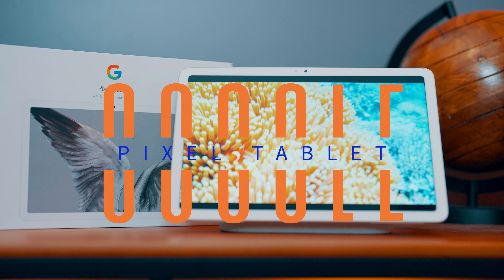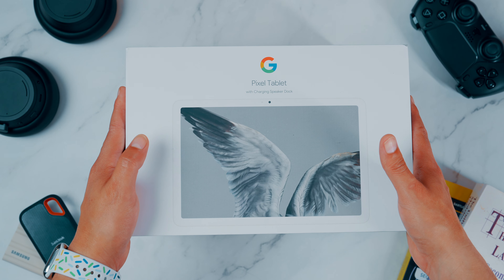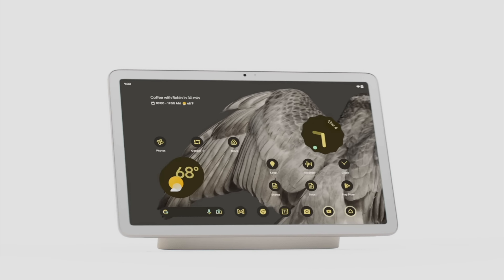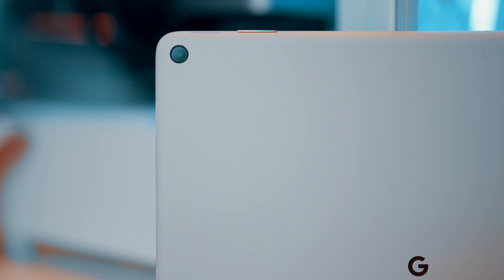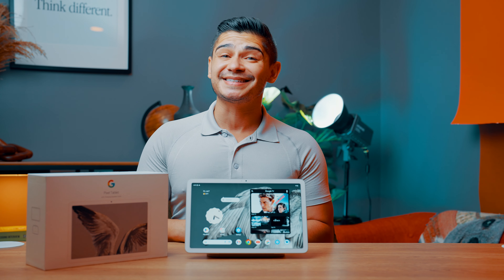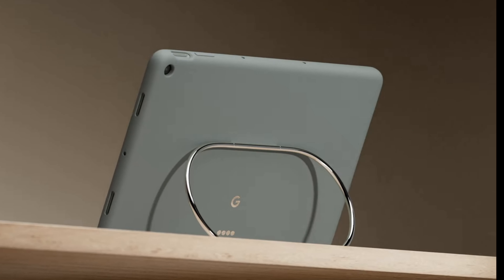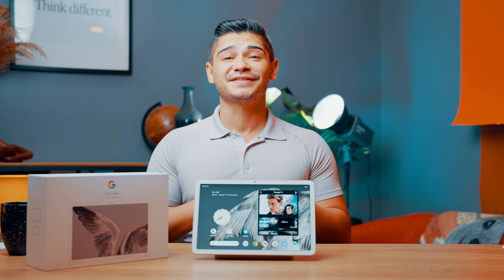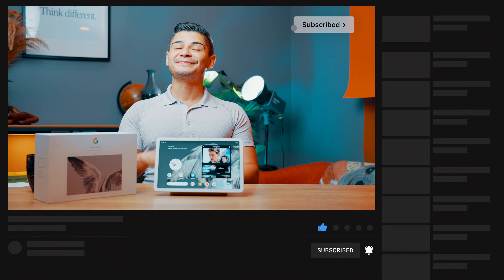Google Pixel Tablet Review & Unboxing: A New Era for Tablets?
Plug and Play Motion Graphics for Final Cut, Premiere, and Resolve. ⤴️
Graphic design made simple.

The all-new Google Pixel Tablet! 🎉✨
Experience the perfect blend of power and portability in one sleek device. The stunning display brings your favorite movies, shows, and games to life with vibrant colors and sharp details. Your new tech companion on the go or in its included Charging Speaker Dock when at home. With multi-user support, it’s the perfect family tablet. 💪📱✨

🎥 Filming Gear 📽
2nd Fave Lens
Most Used Lens
Wireless Recorder
Lav Microphone